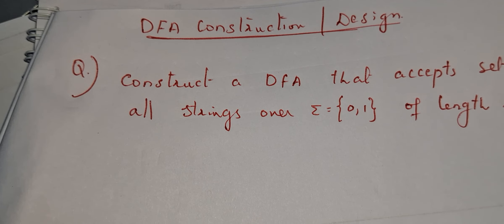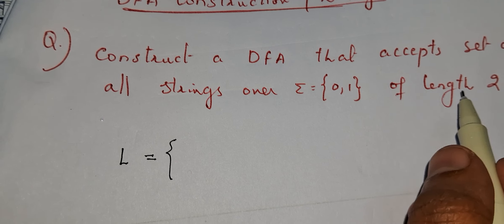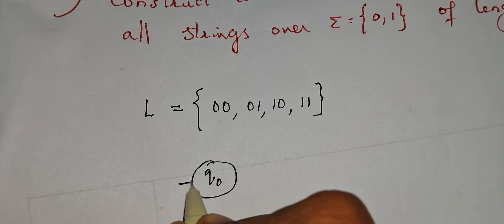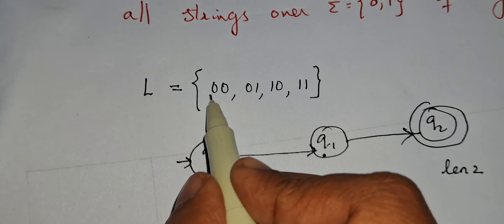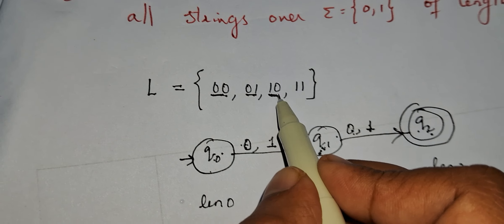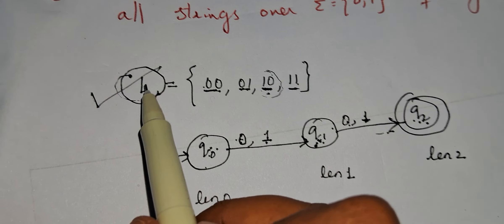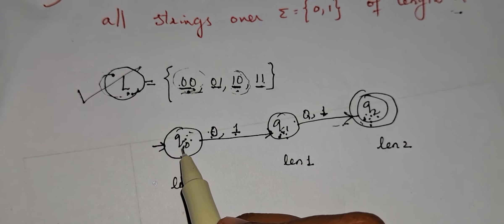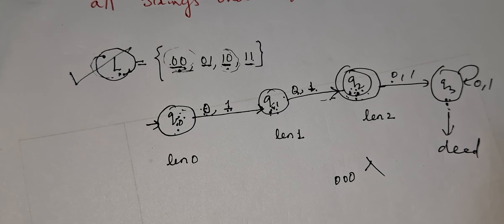4. DFA Construction - Example_1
E2UC501T # ToC # Unit1